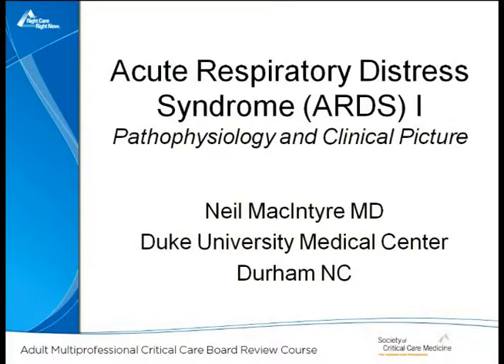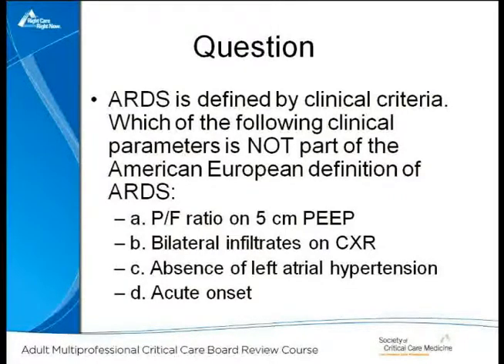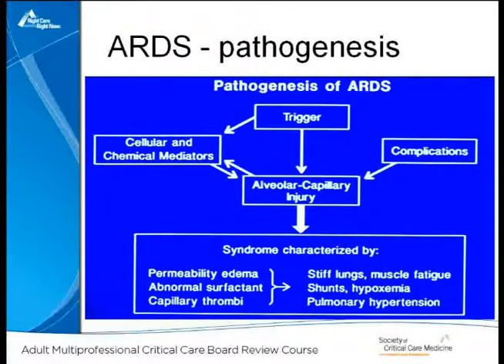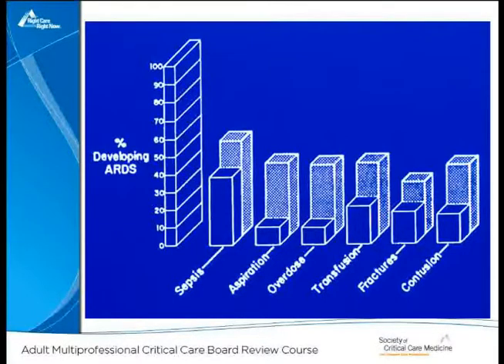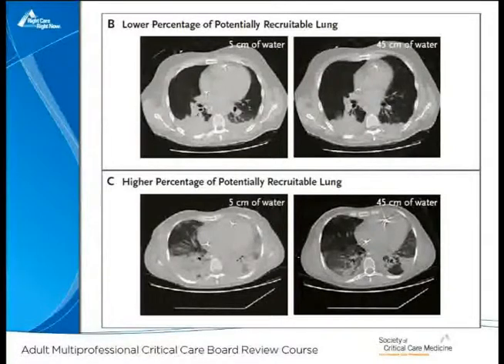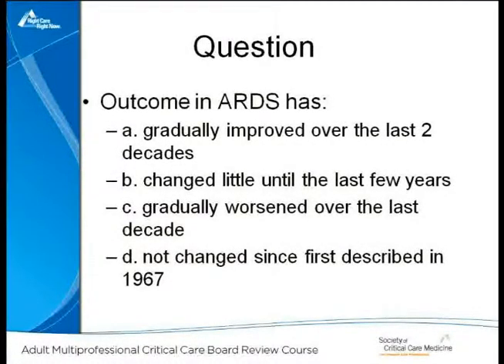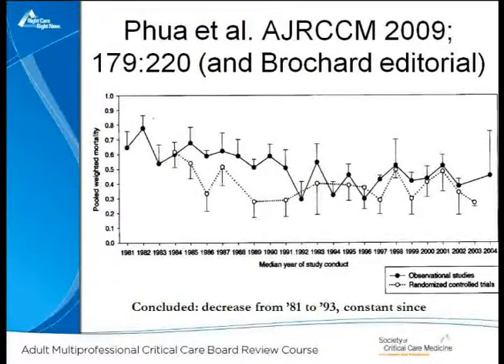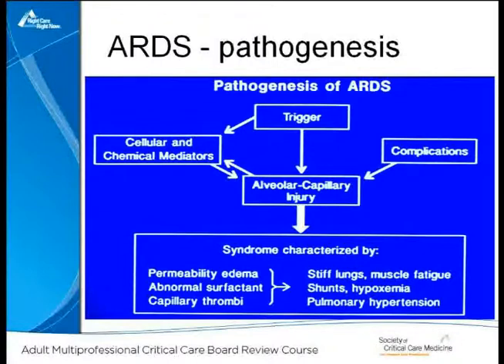ARDS I Pathophysiology and Clinical Picture